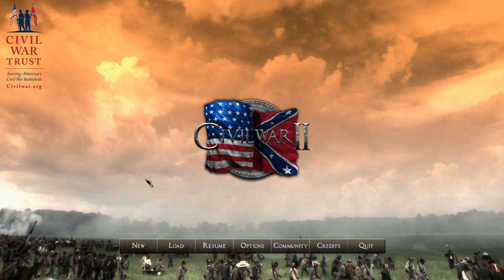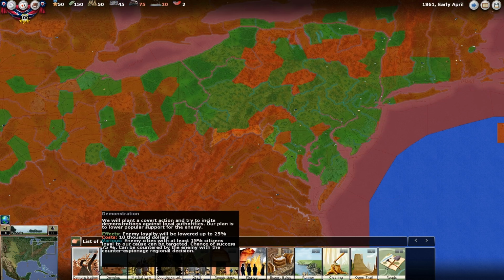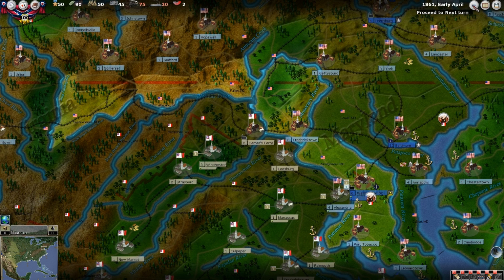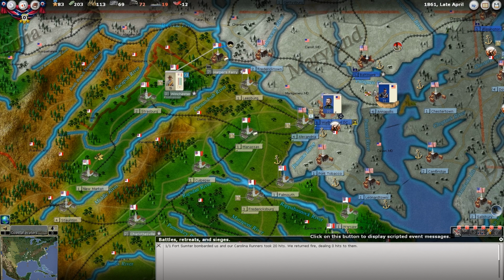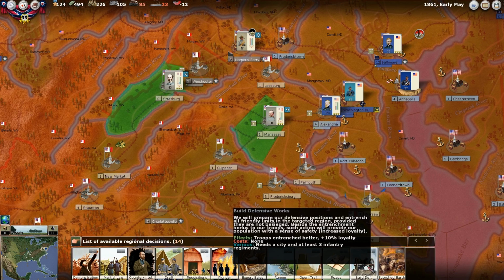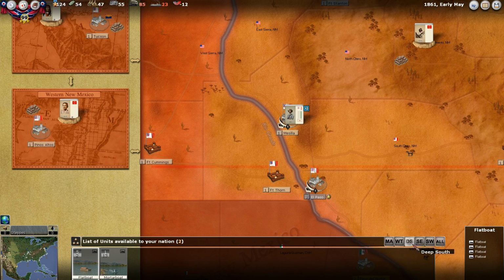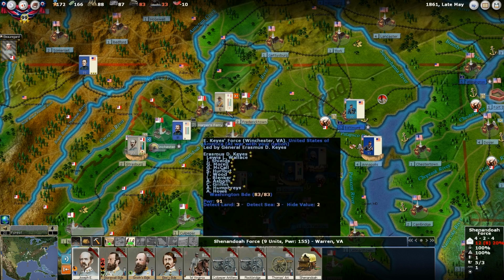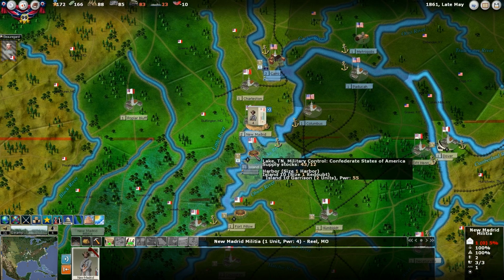Let's Play AGEOD: Civil War 2